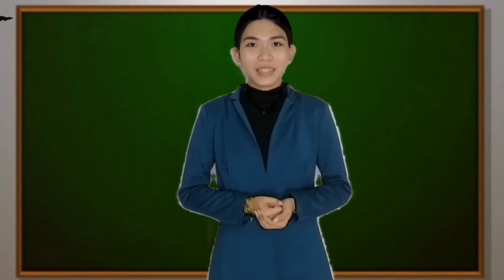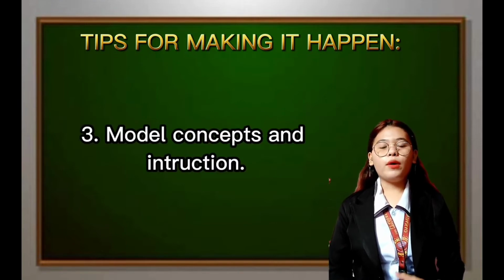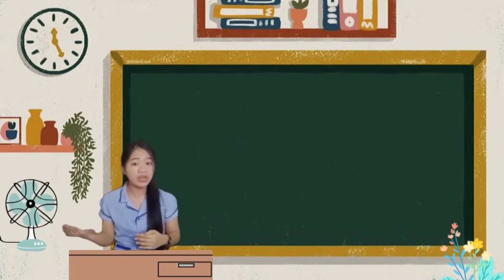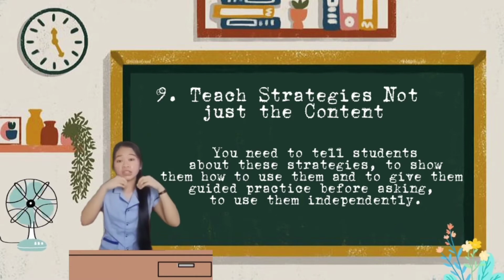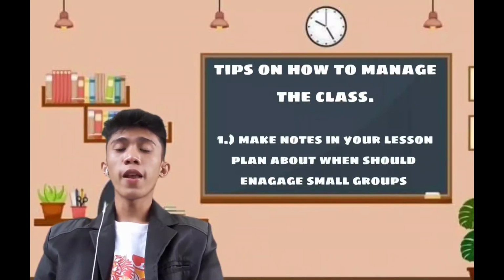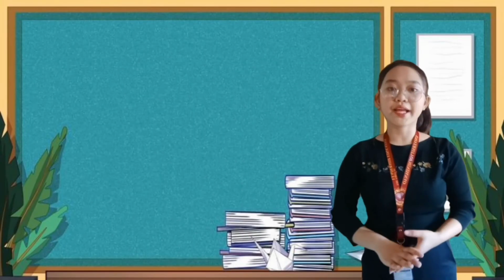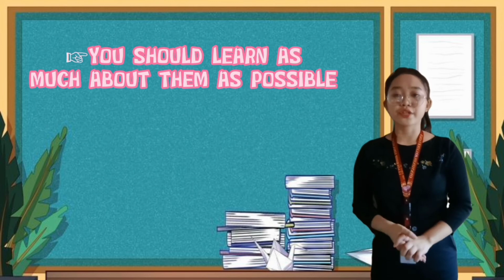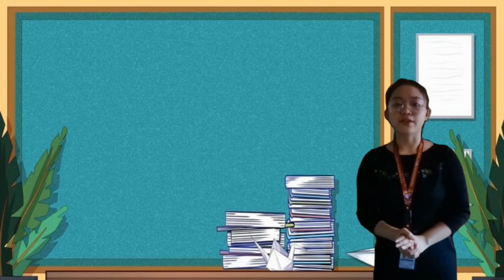GROUP 6 LP100 REPORTING